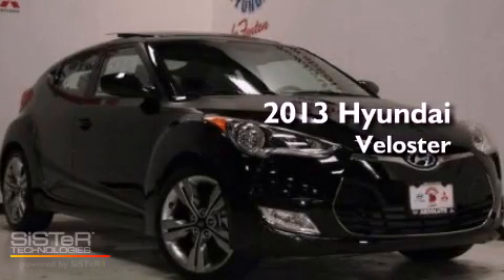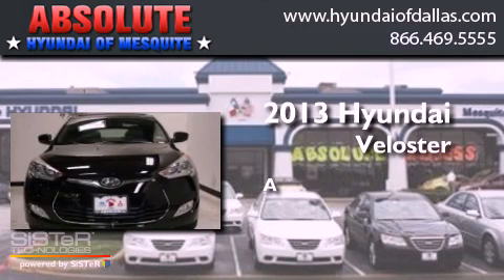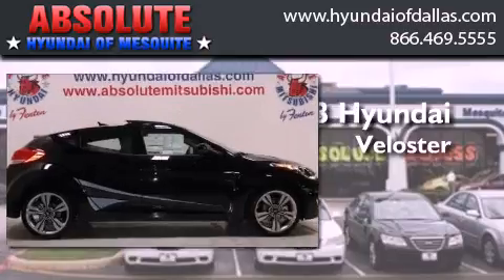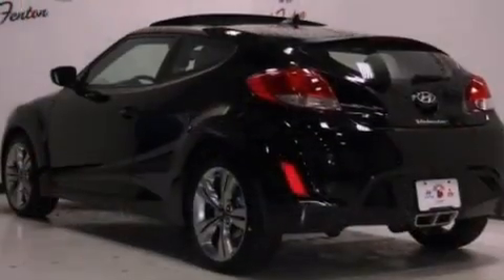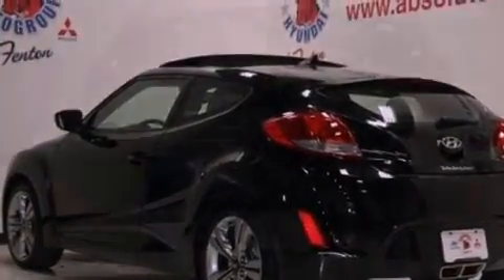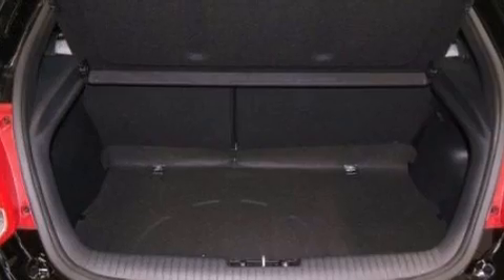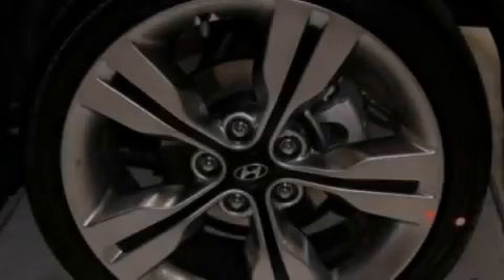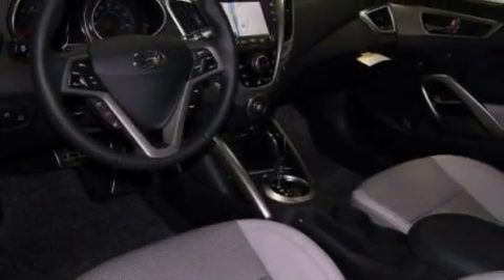2013 Hyundai Veloster Mesquite TX Dallas TX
Year : 2013
 Make : Hyundai
 Model : Veloster
 Engine : 1.6L I4
 Trans . : Automatic
 Exterior : Black
 Miles : 8
 Interior : Gray
 Stock : DU121872